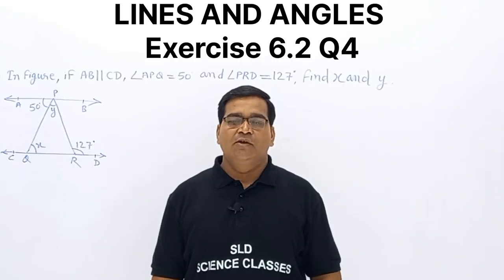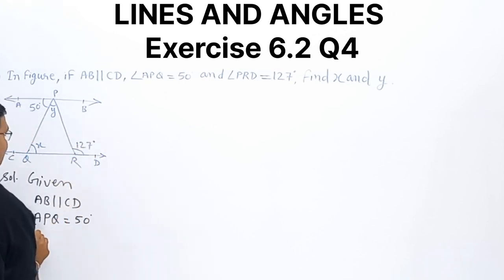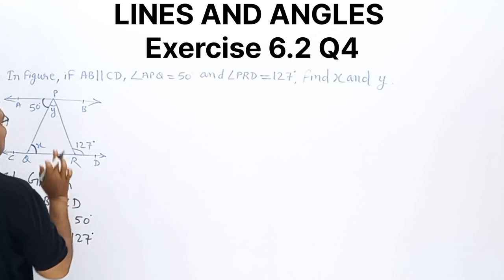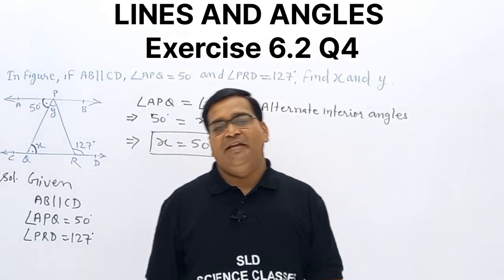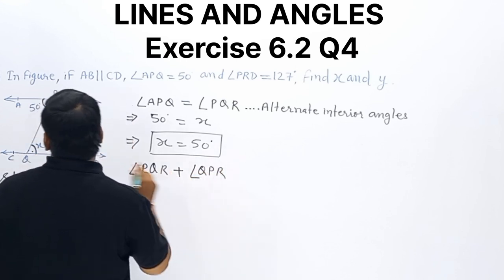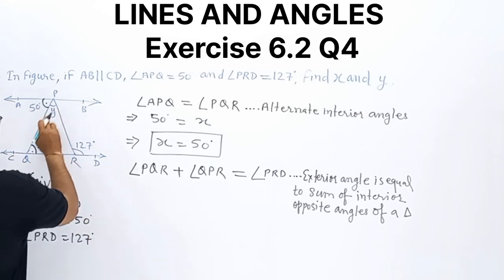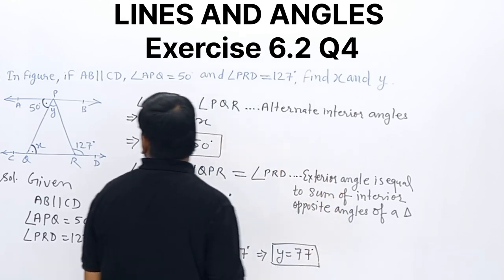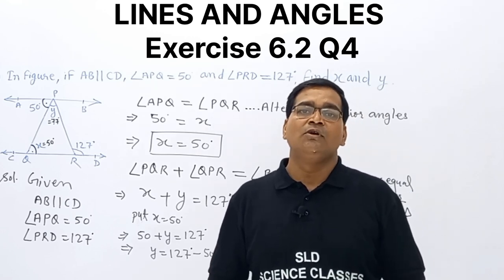Class 9 maths | Chapter 6 | Lines and Angles | Exercise 6.2 Q4 | New NCERT | CBSE | RBSE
class 9 maths | chapter 6 | lines and angles | exercise 6.2 Q4 | new ncert | cbse | rbse english medium

Topic Covers:
1. lines parallel to the same line
2. corresponding angles
3. alternate interior angles
4. alternate exterior angles
5. interior angles on the same side of the transversal
6. properties of a triangles

lines and angles class 9th
lines and angles class 9 cbse class videos
chapter 6 maths class 9
exercise 6.2 Q4 lines and angles class 9
ch 6 lines and angles class 9
class 9 maths chapter 6 exercise 6.2 Q4 of lines and angles
class 9 maths chapter 6 lines and angles exercise 6.2 Q4 new ncert
chapter 6 lines and angles exercise 6.2 Q4 new ncert class 9 maths
chapter 6 lines and angles exercise 6.2 Q4 new ncert

You can also follow me at:
Instagram.com/sldscienceclasses